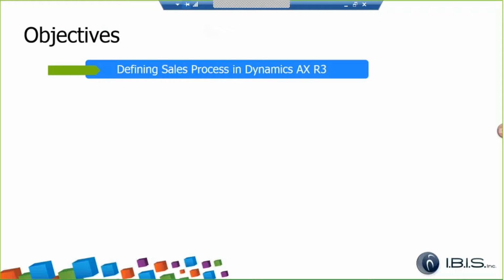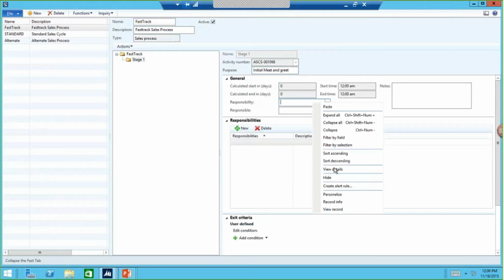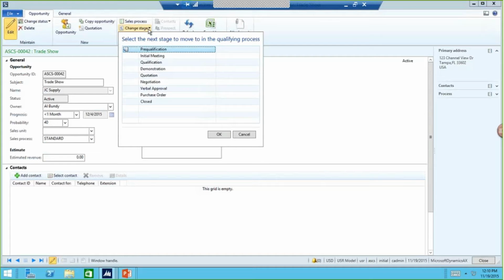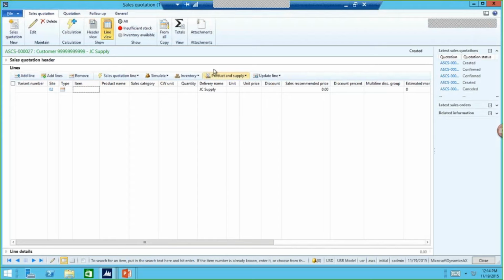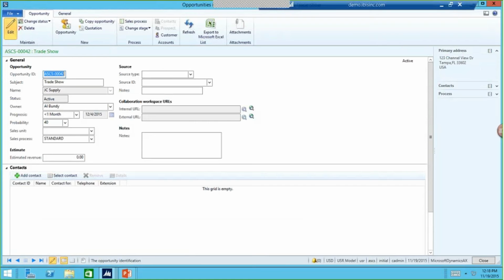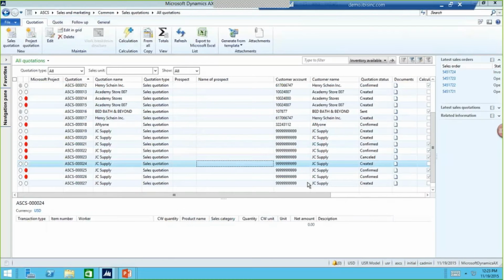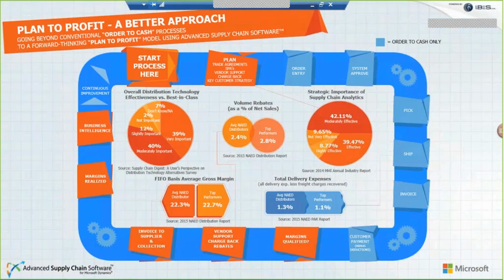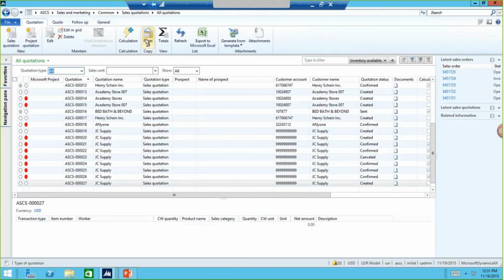Streamlining the Sales Process in Microsoft Dynamics AX From Quotes to Order Management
Have you optimized your sales process in Microsoft Dynamics® AX? In this free educational session, I.B.I.S. Solution Architect, Jeremy Center will walk you through two major components of the Dynamics AX sales capabilities and share how to accurately quote, and optimize order management. Along the way he'll share how this all plays into Order to Cash as well as tips and tricks to make the whole process better. Join us to learn how to make the most of your sales process with Dynamics AX functionality.